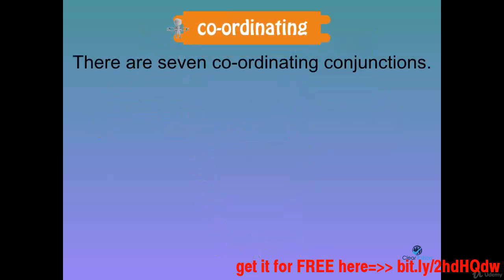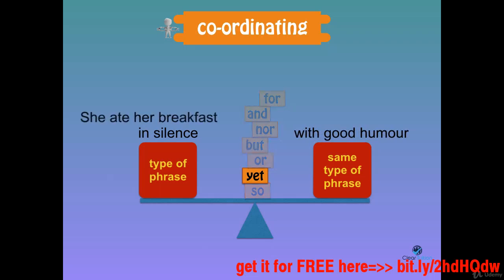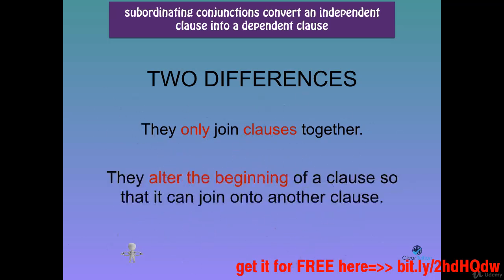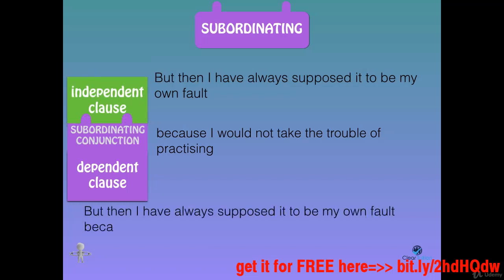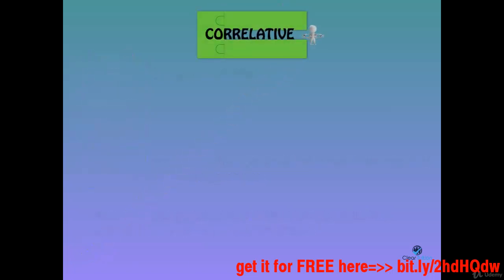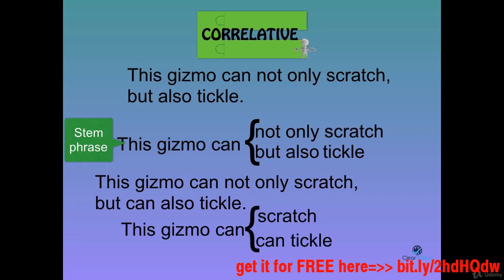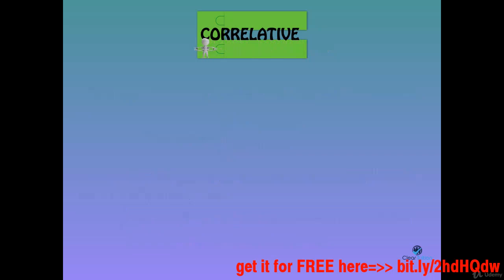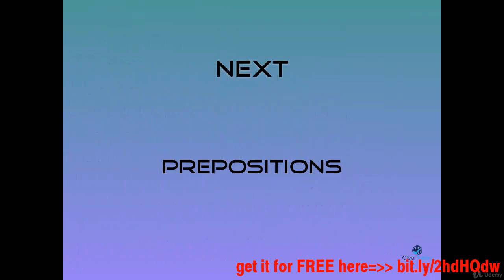unlocking english grammar